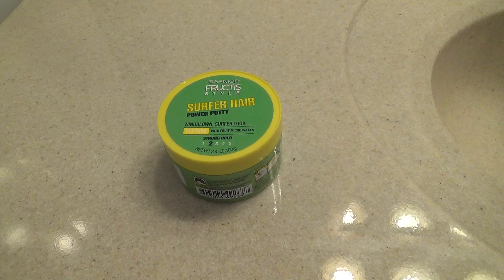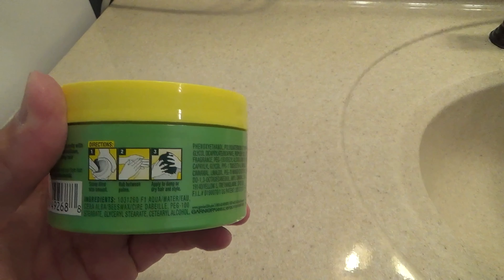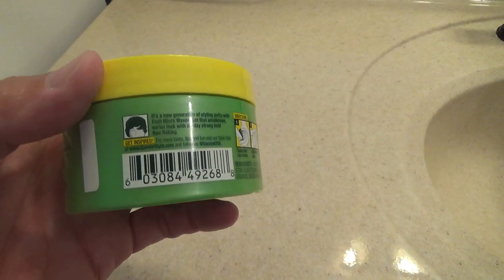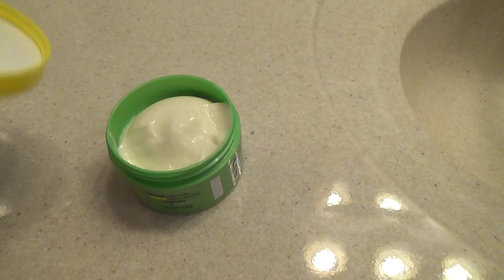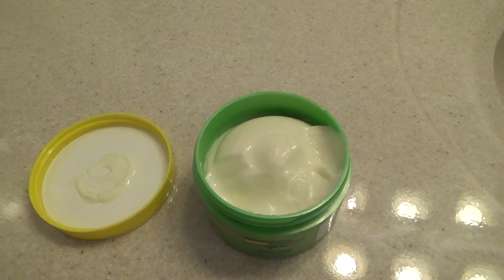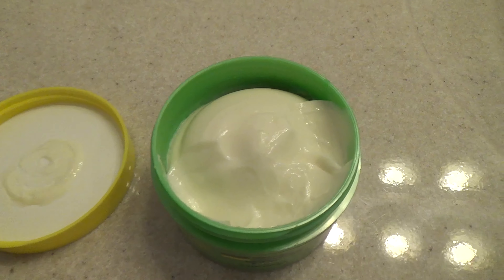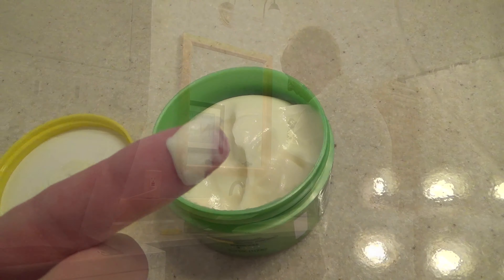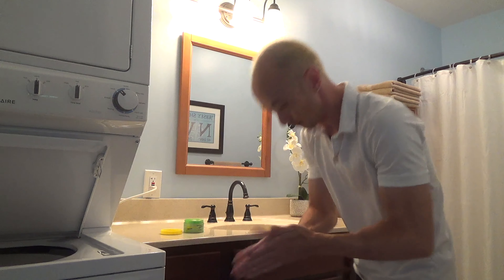GARNIER FRUCTIS STYLE SURFER HAIR POWER PUTTY CUSTOMER REVIEW AND CLOSE UP LOOK GARNIER HAIR GEL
GARNIER FRUCTIS STYLE SURFER HAIR POWER PUTTY ON AMAZON garnier fructis style surfer hair power putty or hair gel strong hold customer review and close up look and i have been using this product for about 5 years now and really like it and it works well at giving my hair some spiky texture and hold while still being on the light side and on my channel there will be videos of all kinds of product reviews, demonstrations and walkarounds of products from stores like Amazon, Costco, Walmart, Target, Sam's Club, Dollar Tree, Big Lots and more showing what the items look like up close, their features, how they work and my general opinion of them.